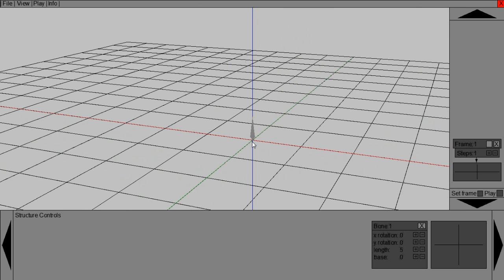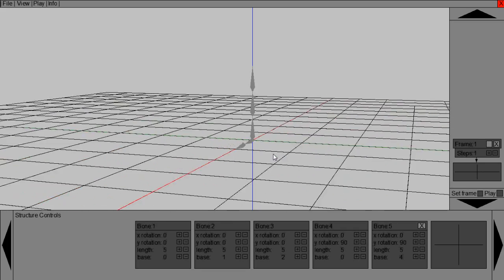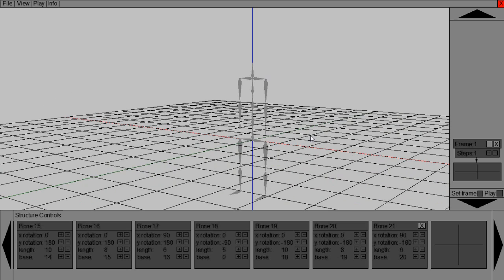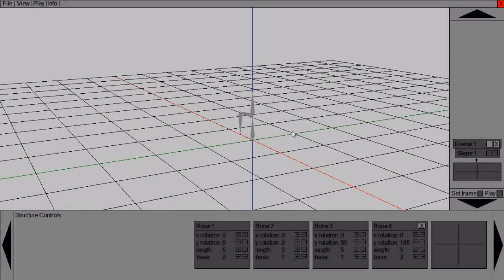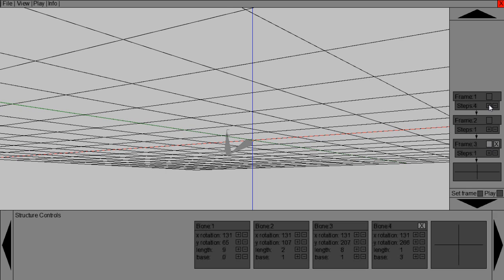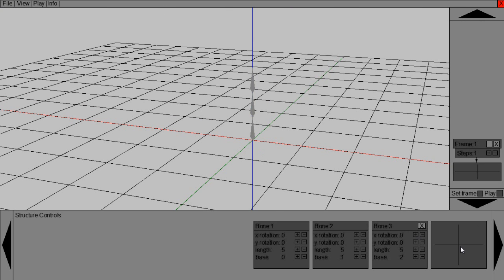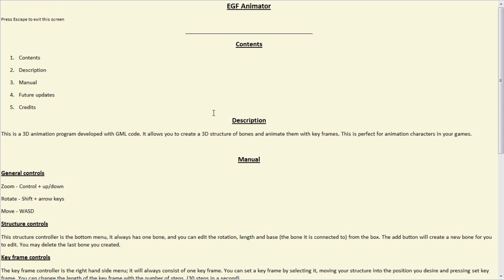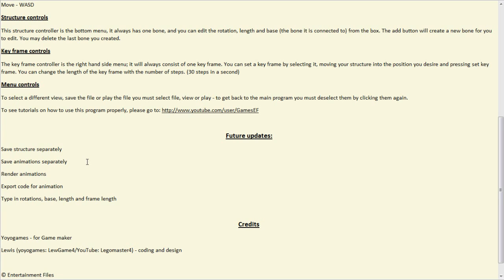EGF Animator tutorial part 2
This covers the basics of creating structures and animating on EGF Animator. Part one covered the basic controls and how to get the program